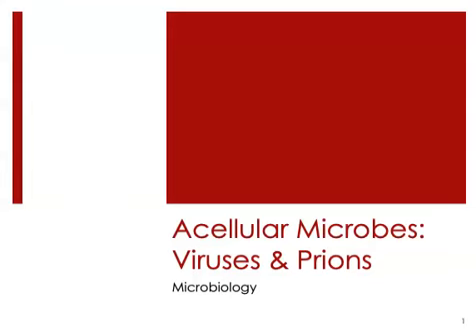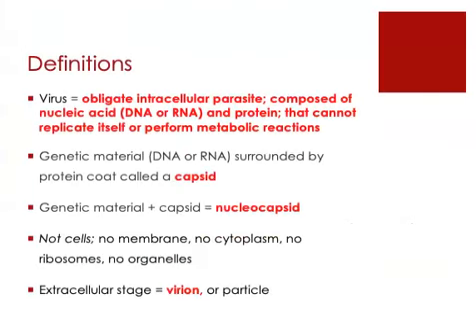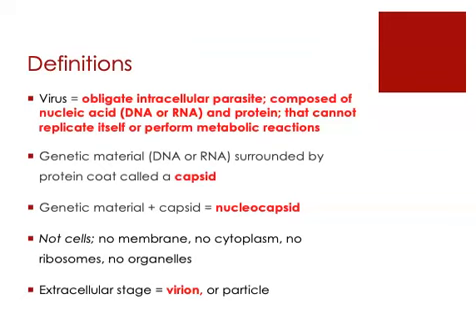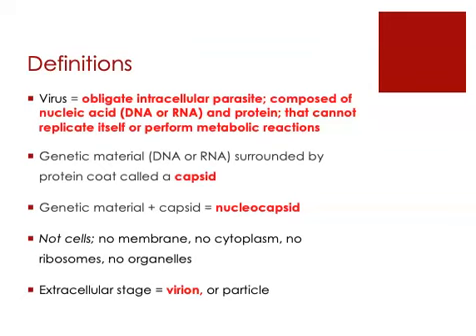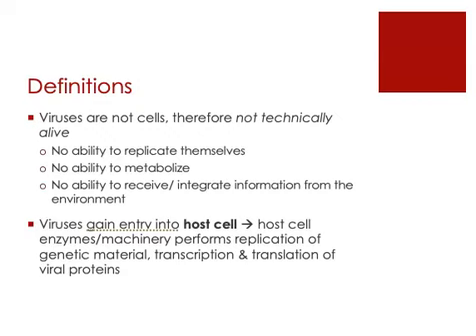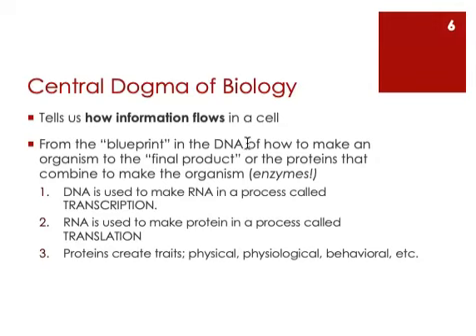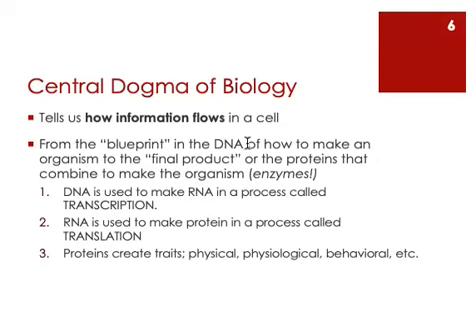Acellular Microbes - Viruses & Prions (1of5)